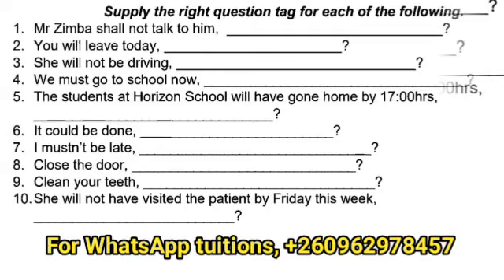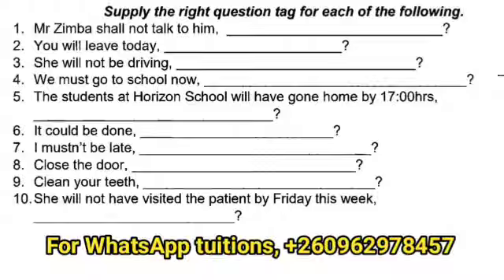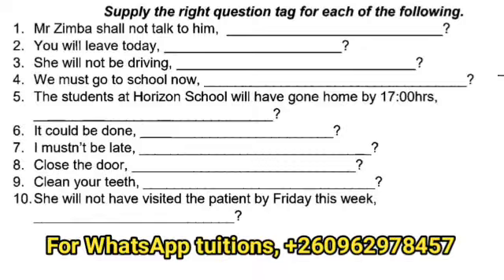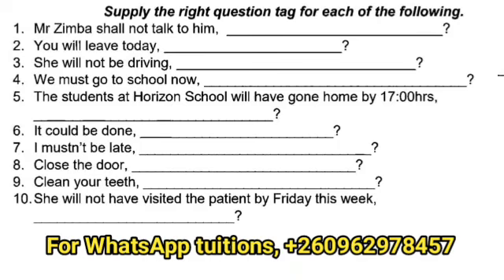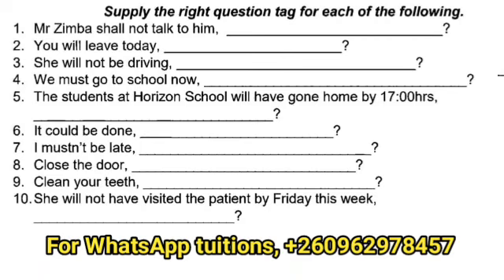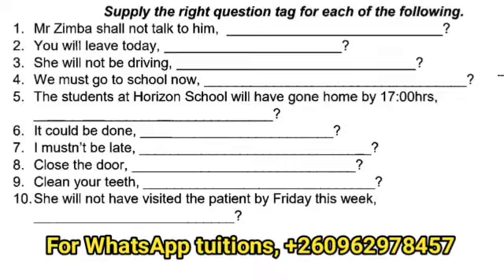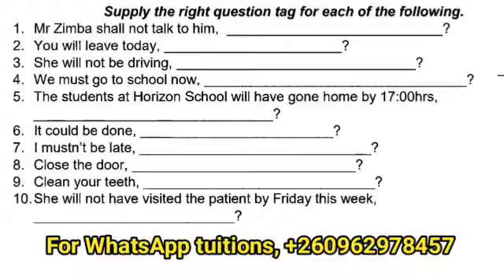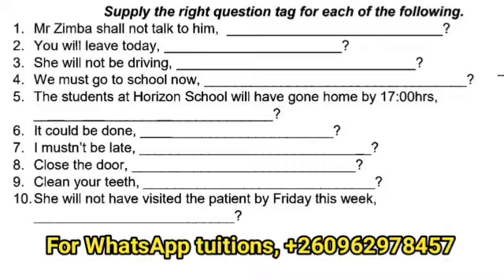English paper 2_ Question tags Part B exam revision questions and answers